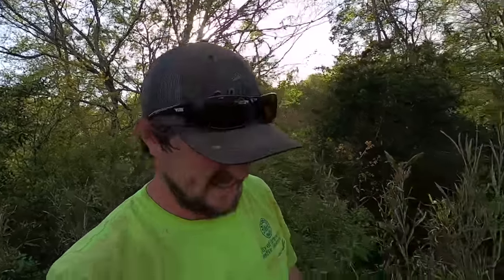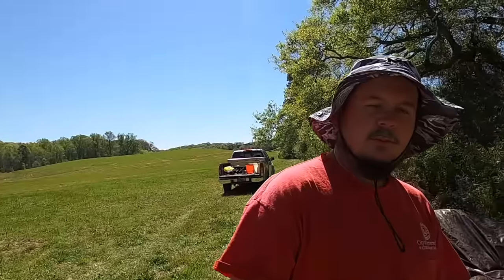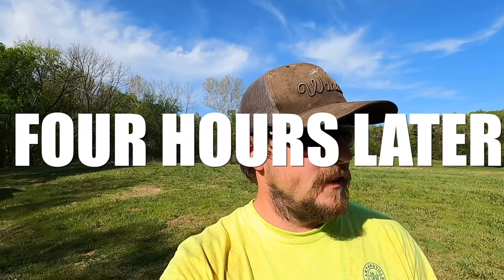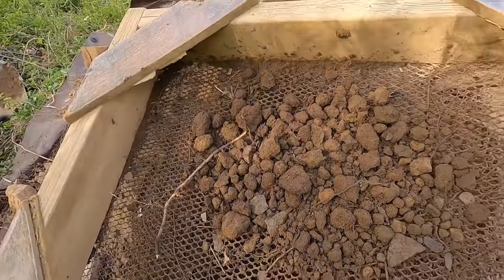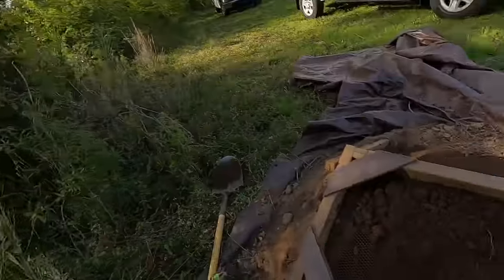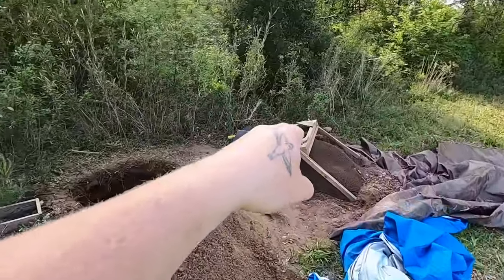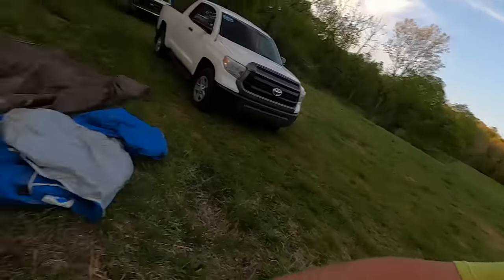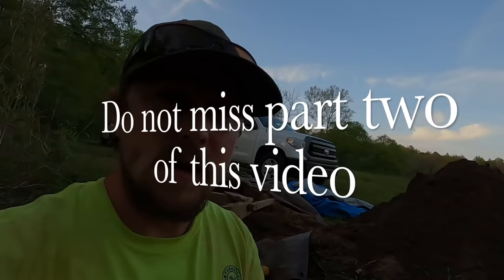The QUICKEST way to DOUBLE your Arrowhead Collection - Do as we do Part 1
I've been hunting arrowheads and Native American artifacts for the better part of my life but a few years ago I decided to start digging for them and that has made all the difference. Sure, I don't address all that goes in to this process but I plan to in the future. So if you have any questions, leave them below and I'll address them in a future video. There is a method to this madness.

Facebook page: Zach Byrd Adventure Hour